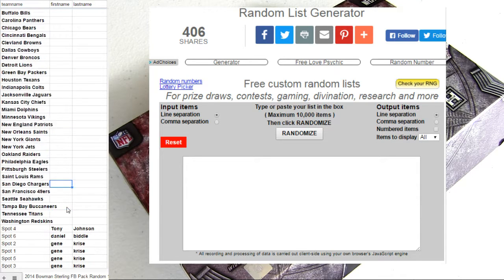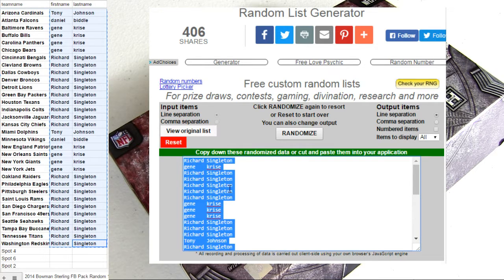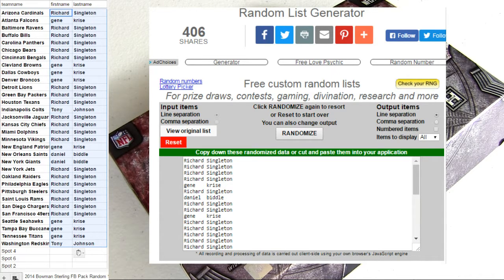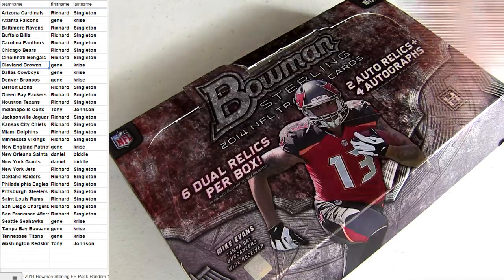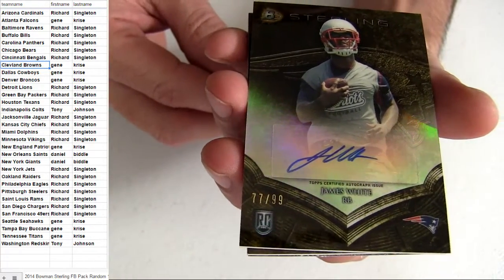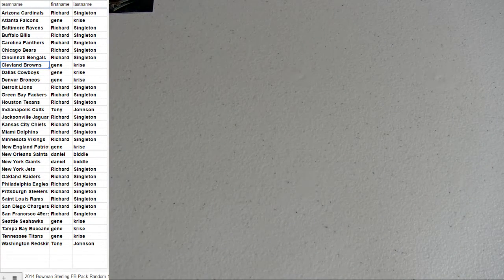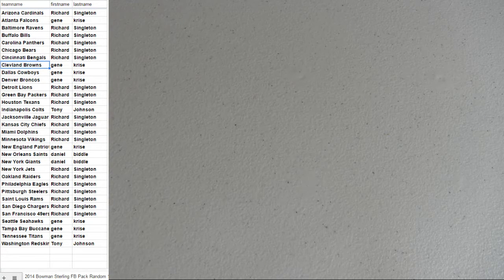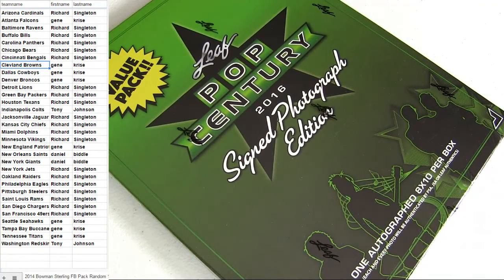14 Sterling Pack #166